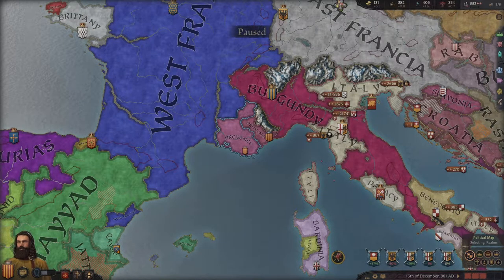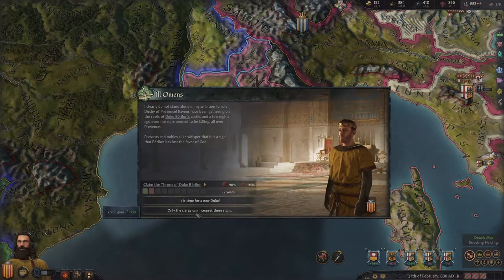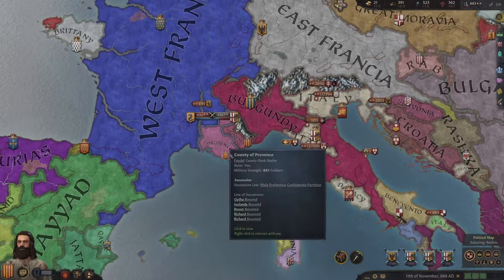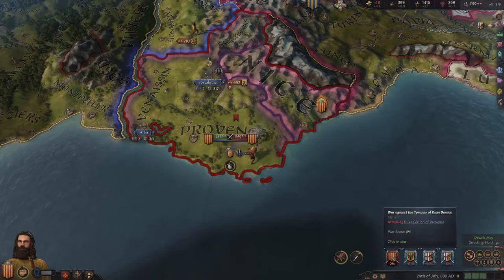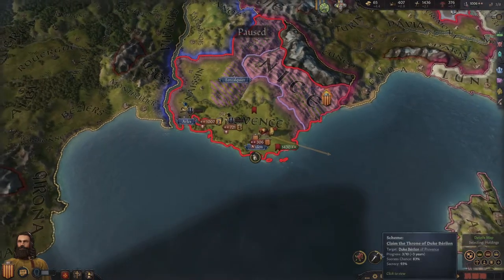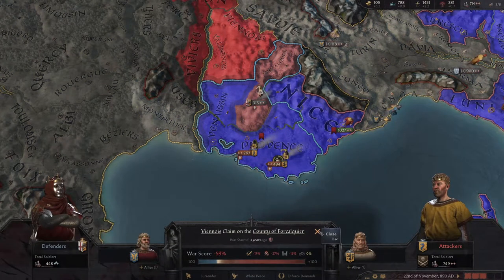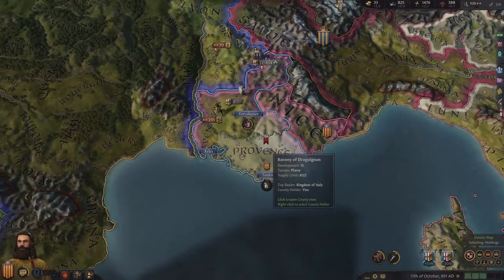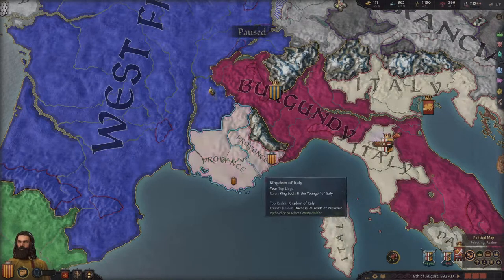Crusader Kings III Tutorial - For Complete Beginners - Count to King - CK3 Getting Started - Part 7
Crusader Kings 3 tutorial for complete beginners. Playing as Count of Provence on our mission to gain independence and form the kingdom of Burgundy. A tutorial and walkthrough for CK3 with many tips and tricks throughout. We play CK3 live on Twitch

Step by step CK3 playthrough going over Council, Economy, Military, Factions, War and Peace.

- KRX